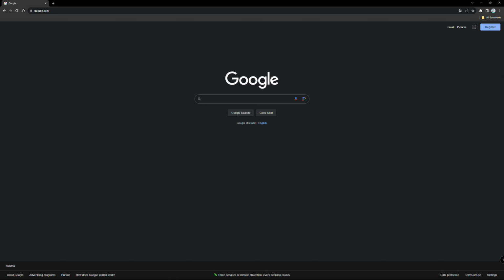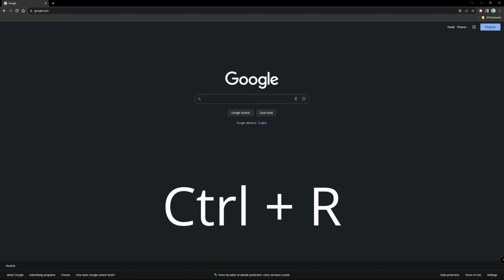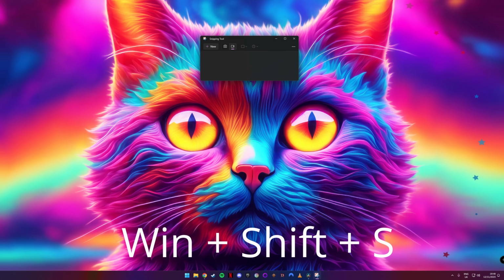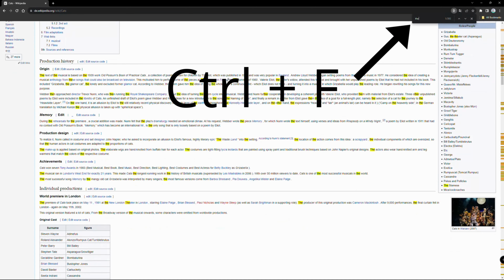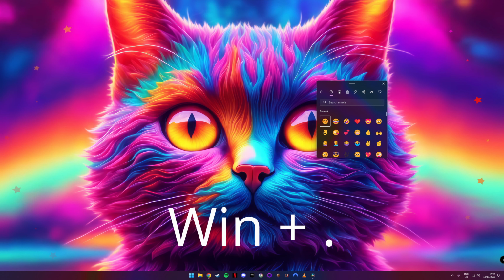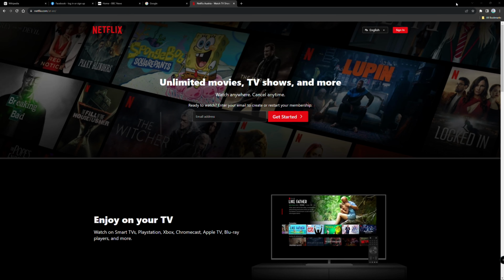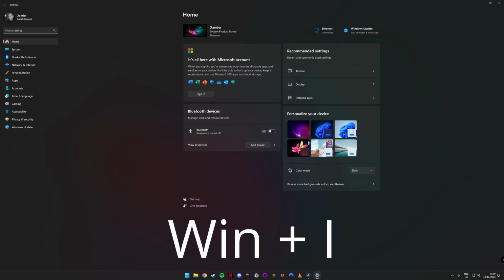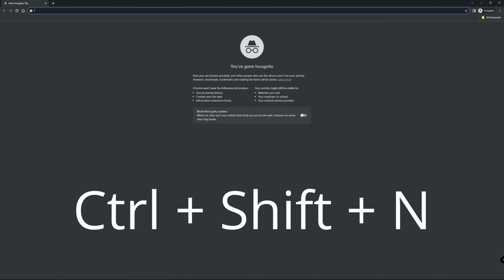Windows 11 Keyboard Shortcuts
In this brief video I will take you through a few Windows 11 Keyboard Shortcuts I think can be quite useful!